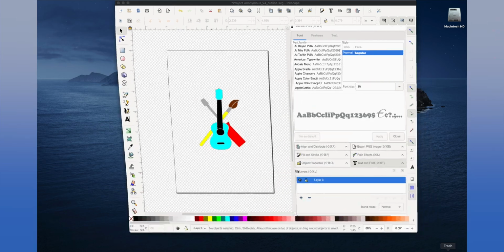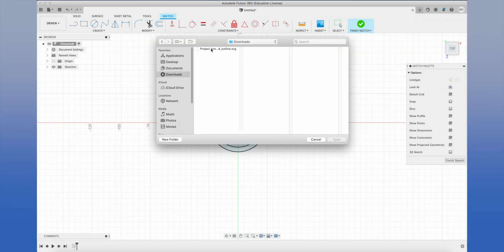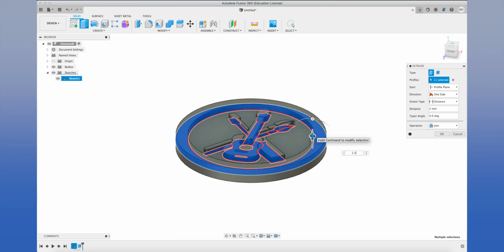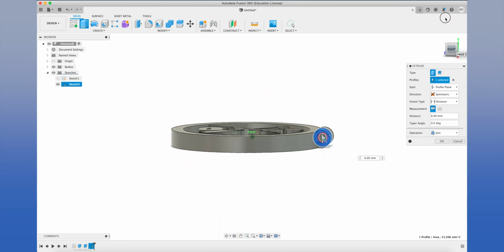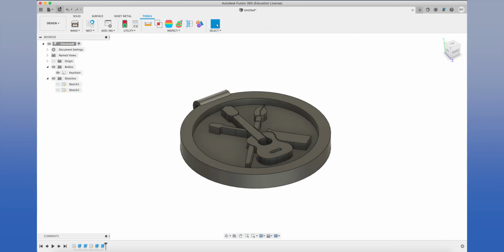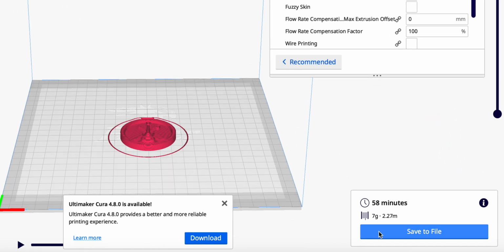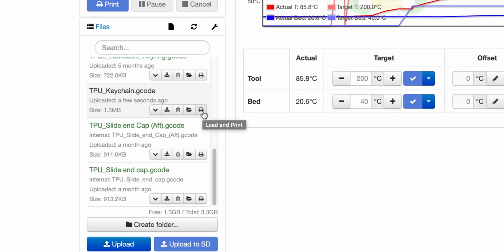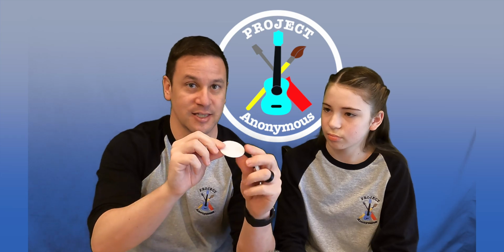Making 3D Printed Keychains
In today’s video, we are going to be making a custom 3D printed keychain. We use a Creality Ender 3 3D printer. The design we are using is our custom Project Anonymous logo. If you want to see how we designed our logo using Inkscape , check out this video

🎬 Links:

3D Printer
PLA Filament